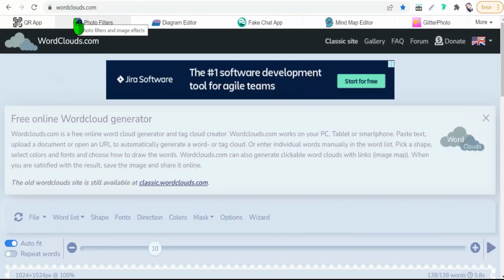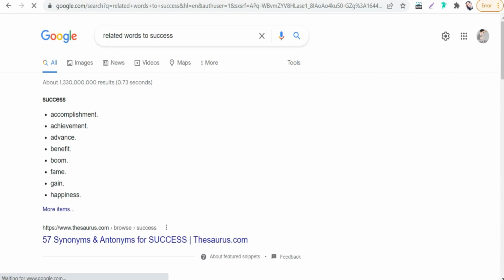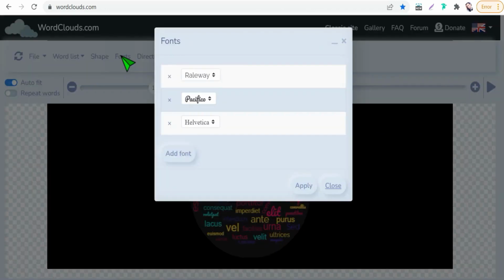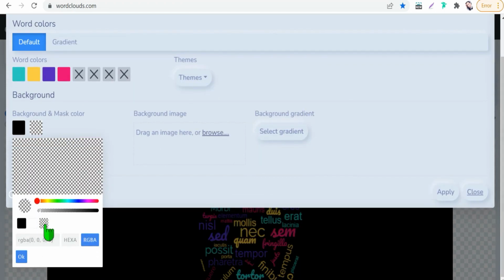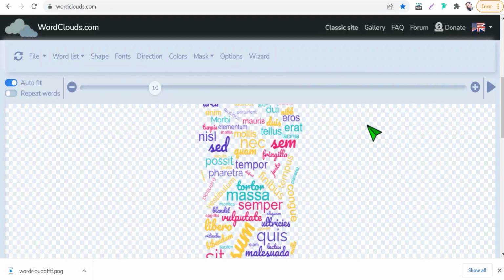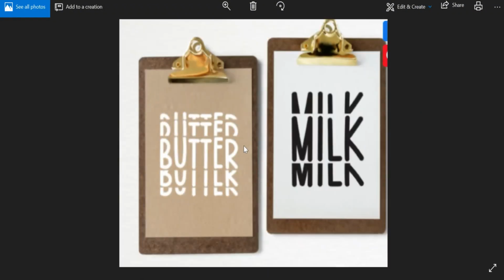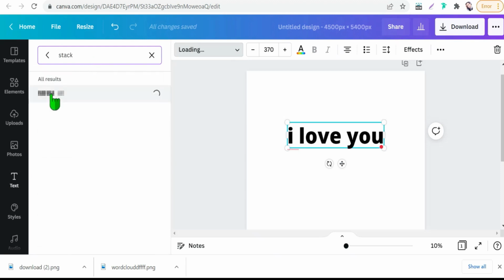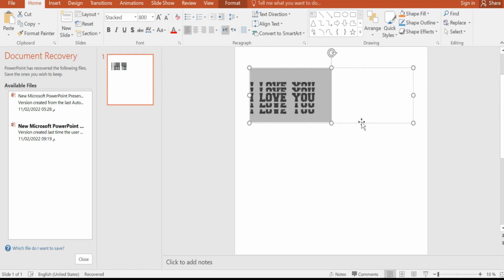How to Create Redbubble Designs : Redbubble Designs that sell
. In this video, you will get to know some Redbubble designs that sell well and how to create Redbubble designs professionally without effort and with no time, enjoy word cloud design and other attractive Redbubble designs.

👉Top Redbubble tips and tricks
👉How to make designs that sell without photoshop